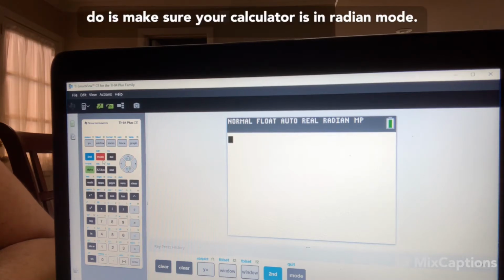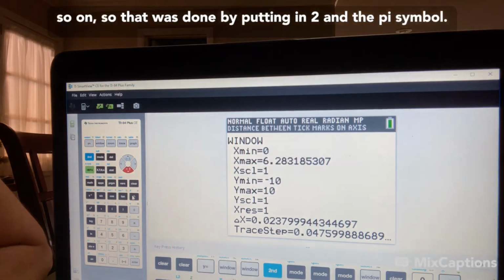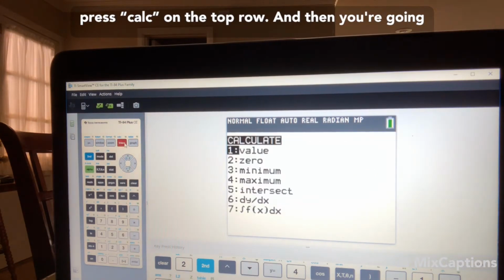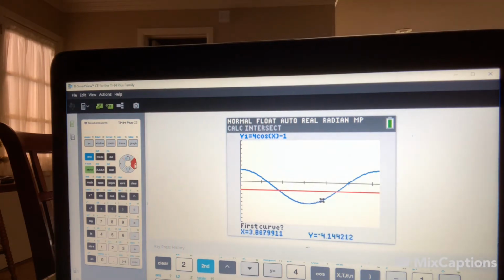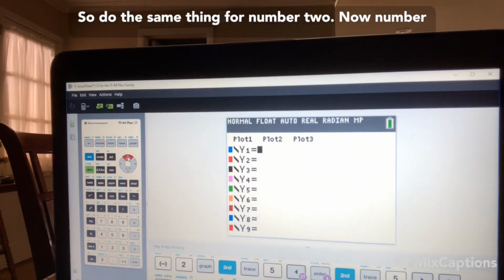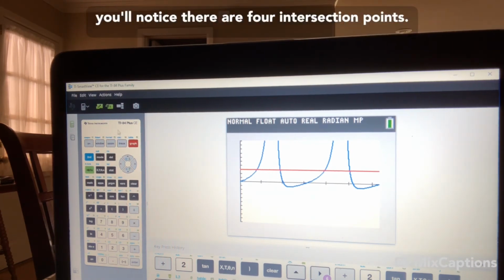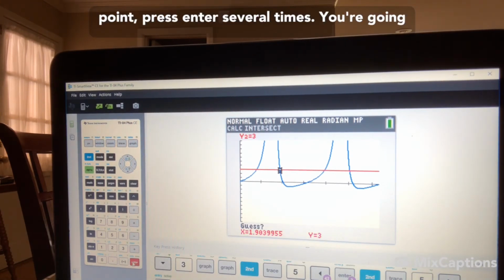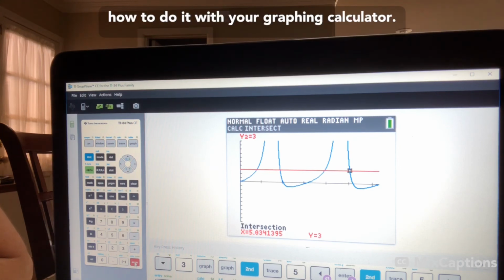Pre-Calculus Honors -- Lesson 3